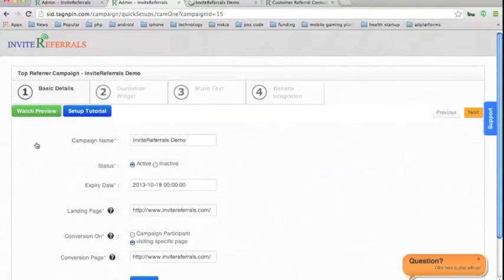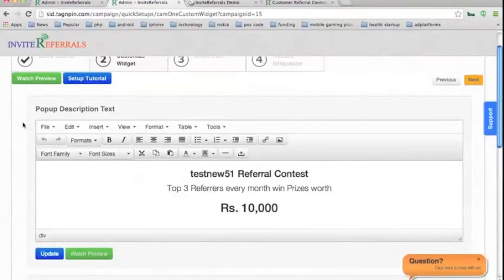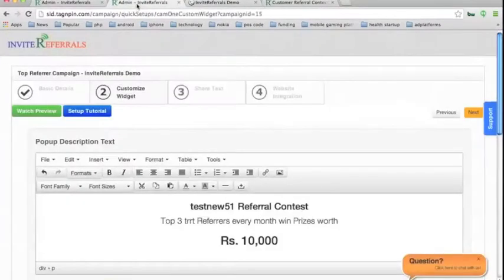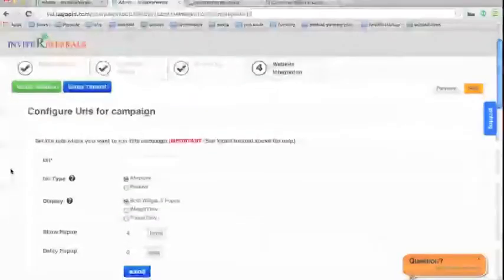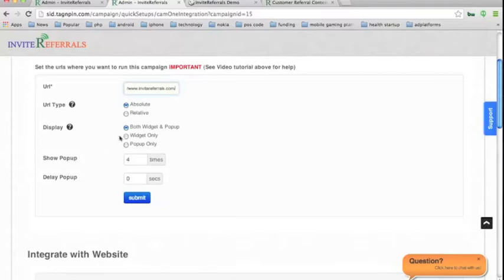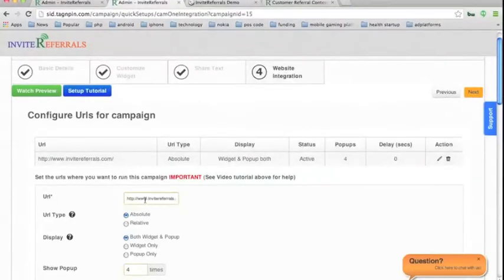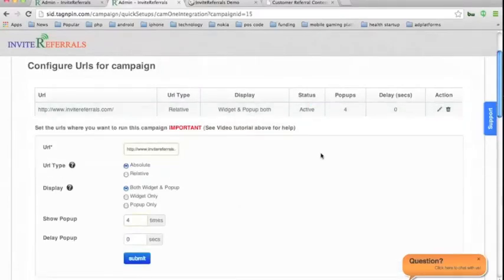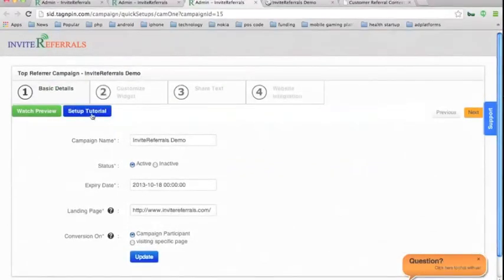InviteReferrals : Top Referrer Campaign Setup Tutorial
This tutorial walks you through the setup of InviteReferrals "Top Referrer Campaign". It takes less than 5 minutes to setup the entire campaign.